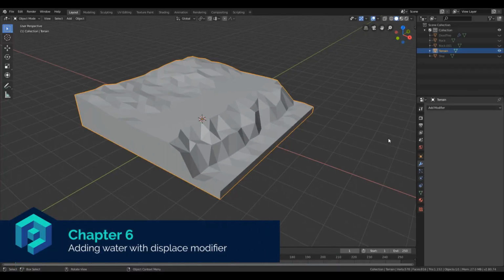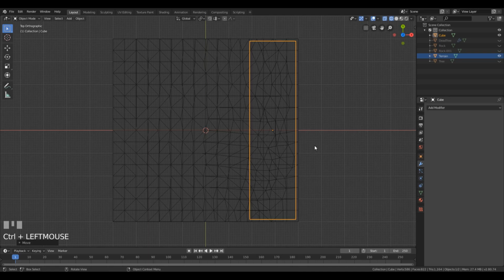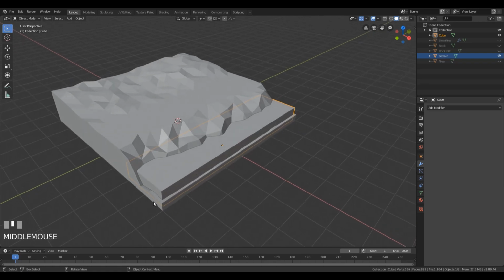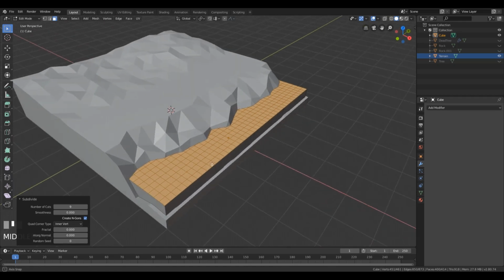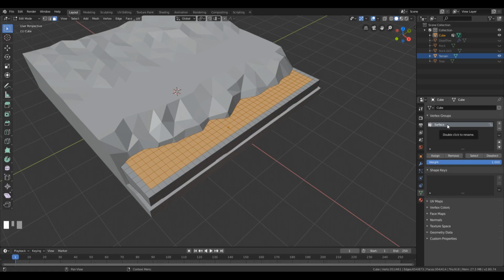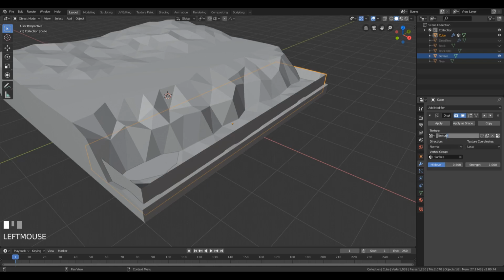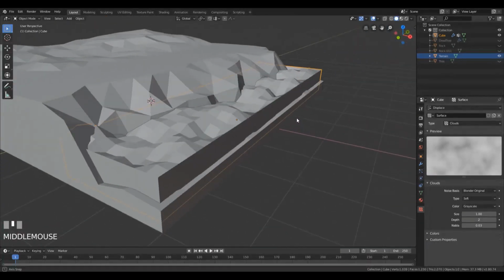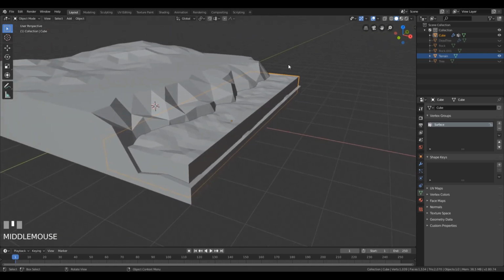6 Adding water with displace modifier